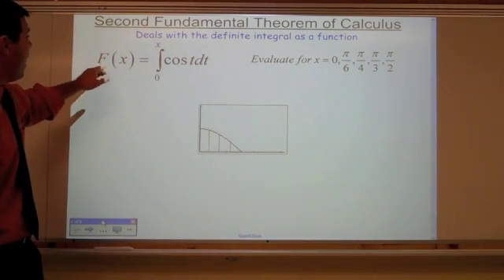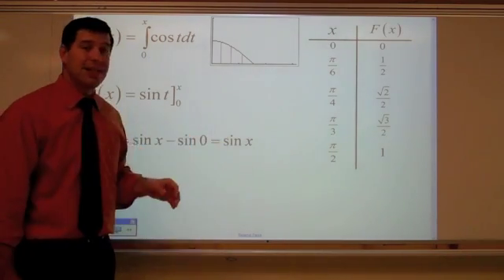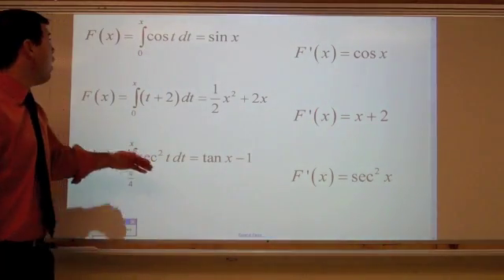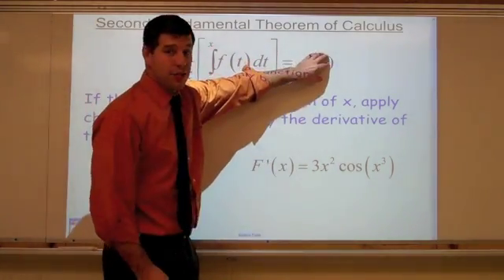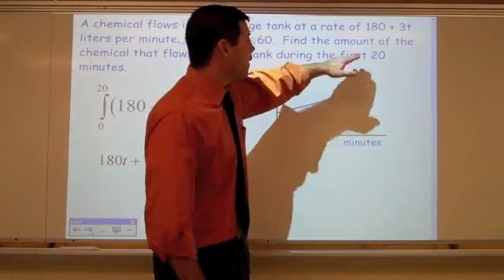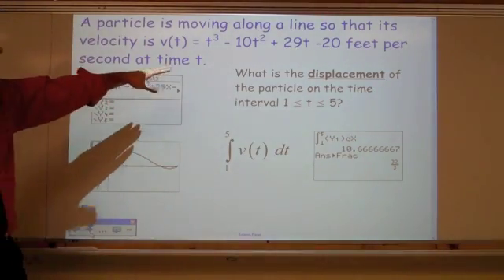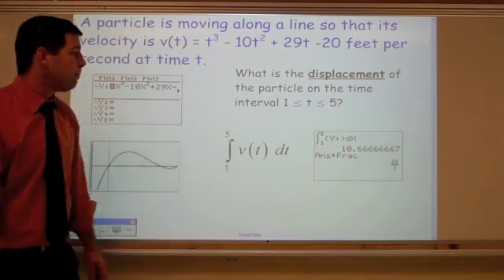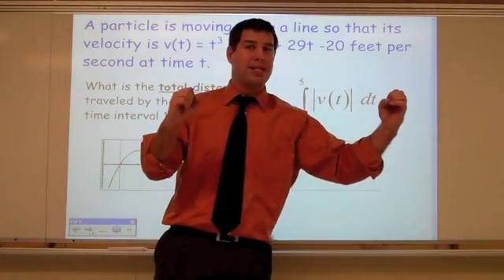Calculus Lesson 4-4 Part 2 "The Fundamental Theorem of Calculus"